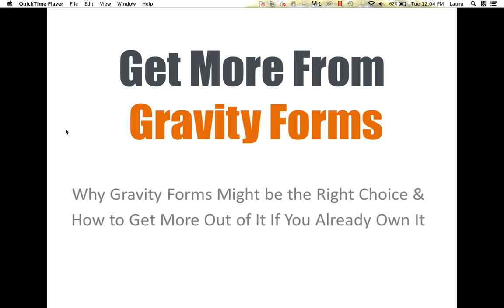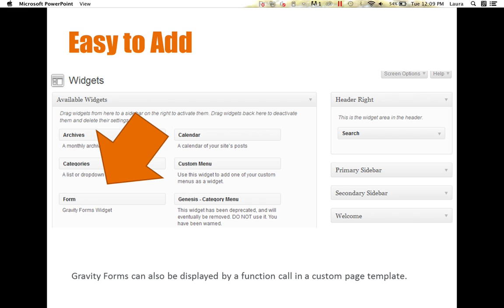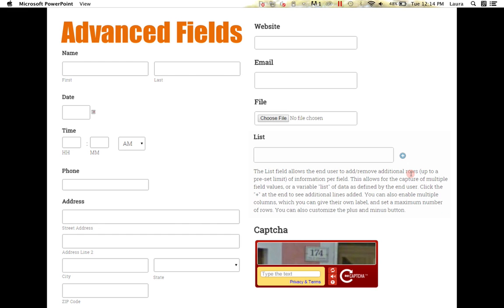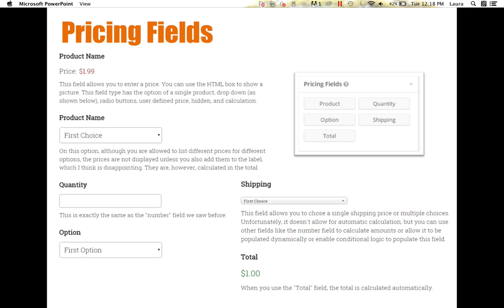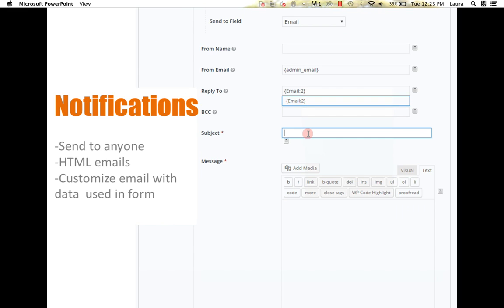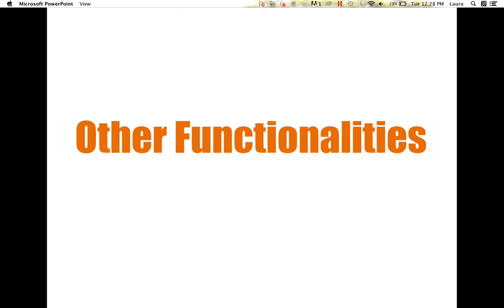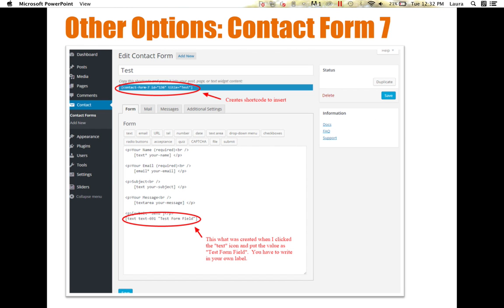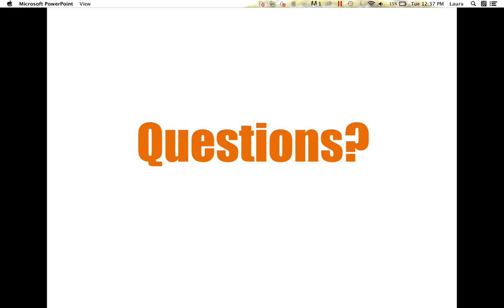Gravity Forms: WordCamp NYC Presentation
For those of you who didn't get to see my WordCamp NYC presentation, here is what I said.  Find more details at
 WPDecoder.com.  Plugin reviews and how-tos for WordPress.